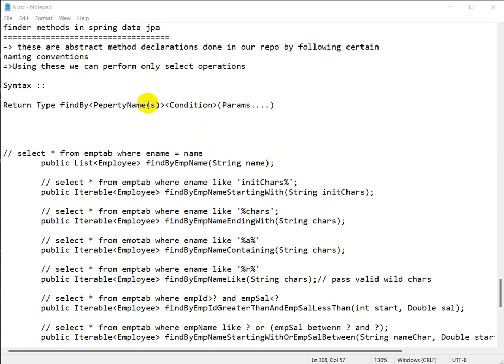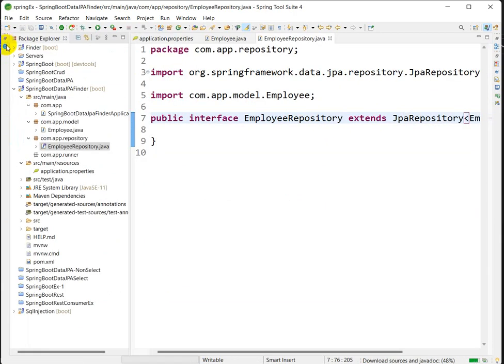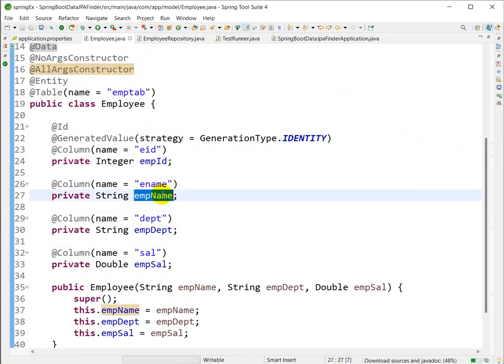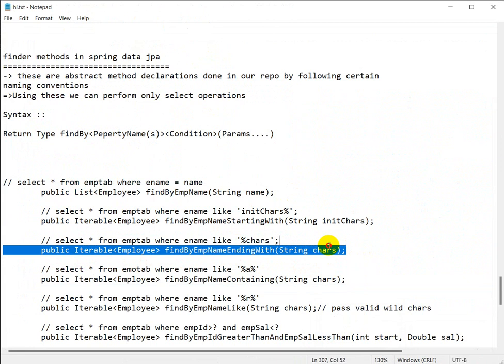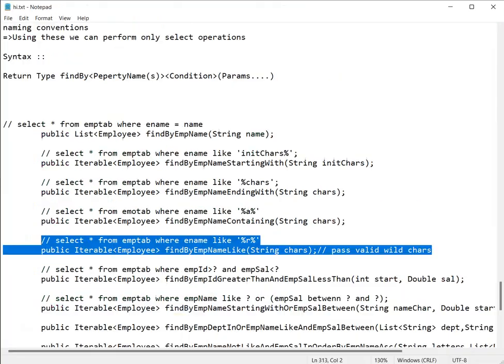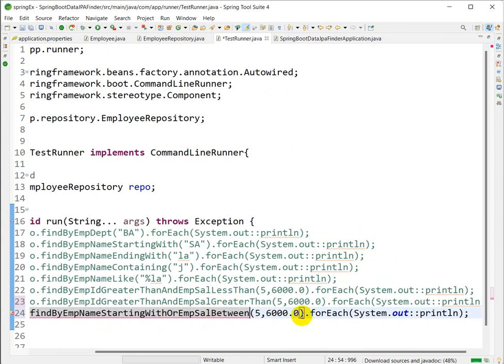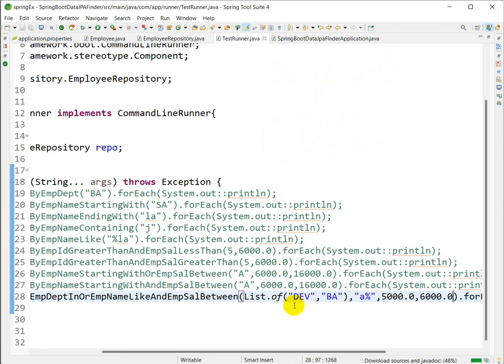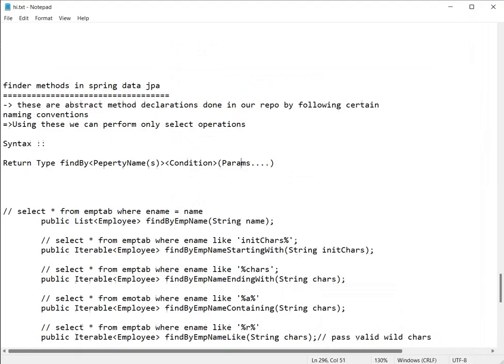spring data jpa custom finder methods | Spring Boot Data JPA Custom Finder methods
spring data jpa custom finder methods

Spring Boot Data JPA Custom Finder methods
How to Write Custom Finder Method Of Spring Data JPA Repository
Derived Query Method : Spring Boot
Custom Finder methods
Derived Query methods in Spring data JPA
Spring Data JPA Query or Finder Methods - Find by field names
Spring Data JPA Derived Query Methods
spring boot